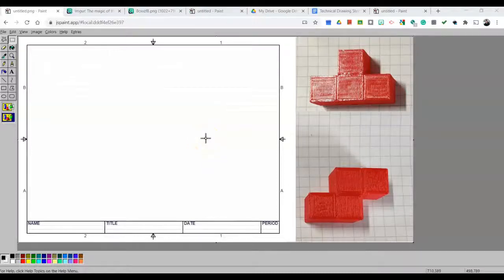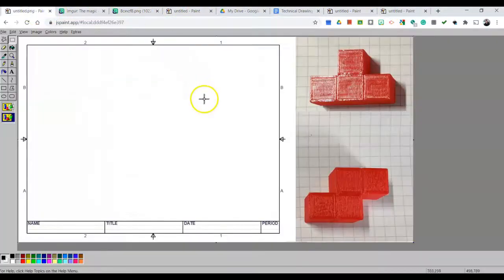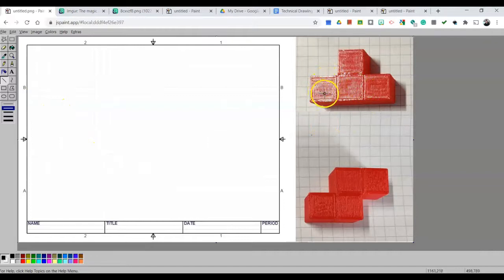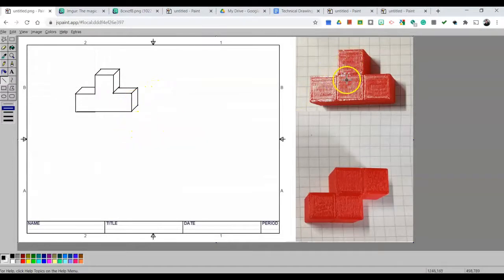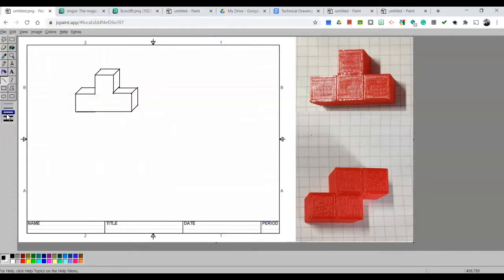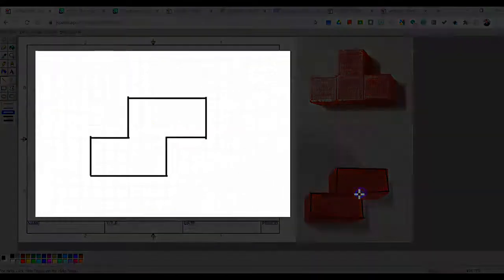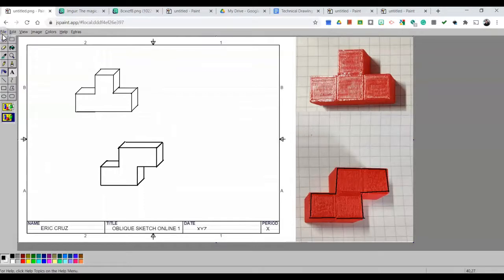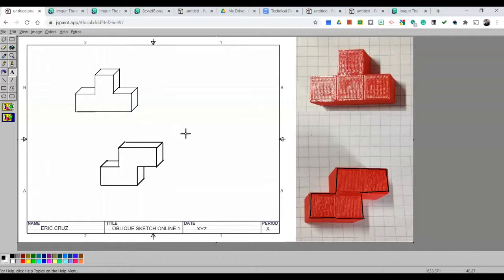Oblique Sketch Using Online Paint Tool